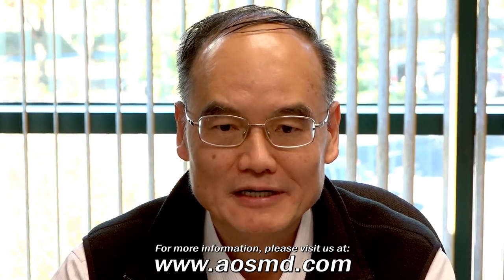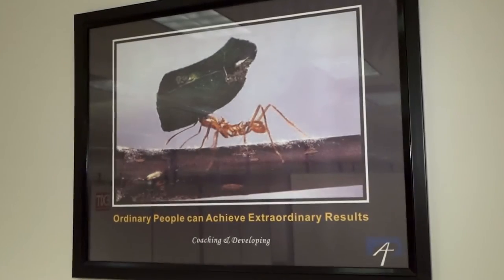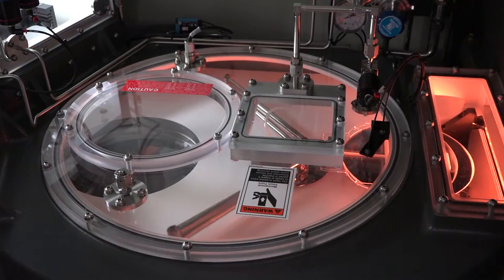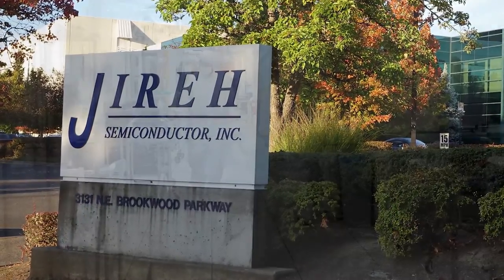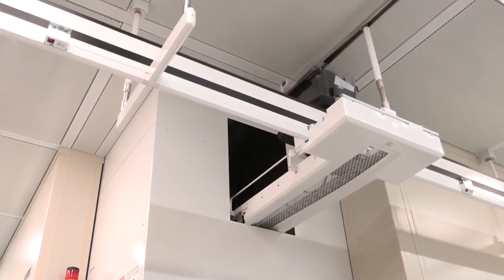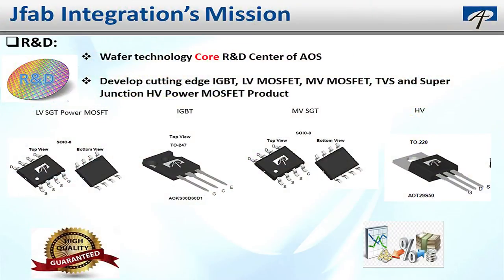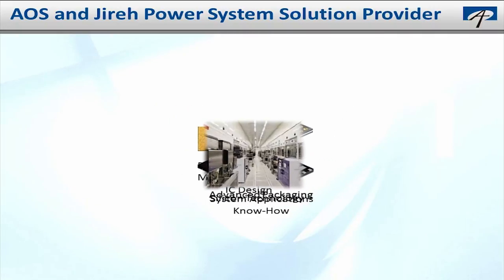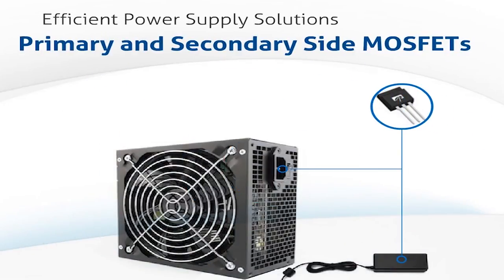Jireh Semiconductor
Jireh Semiconductor, a wholly-owned subsidiary of Alpha and Omega Semiconductor Limited (“AOS”), produces semiconductors for computers, consumer electronics and communications devices.

Headquartered in Hillsboro, Oregon, Jireh Semiconductor is very conscious of the environment and has very strict rules around prevention of pollution and  following regulations.  Jireh's capabilities range from front end processing, EPI as well as BGBM.

Jireh is also fully certified in ISO 9001 / ISO 14001 / TS16949 and certified a Sony Green Partner.

Video produced by:  Michael Armstrong, Jireh Semiconductor
Video shot and edited by: Curtis Ellzey
for Jireh Semicondcutor